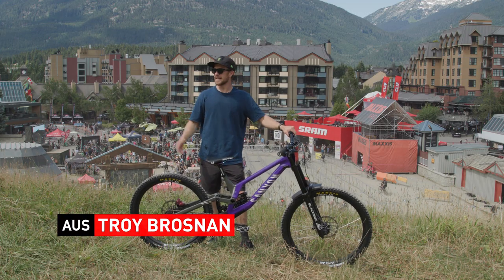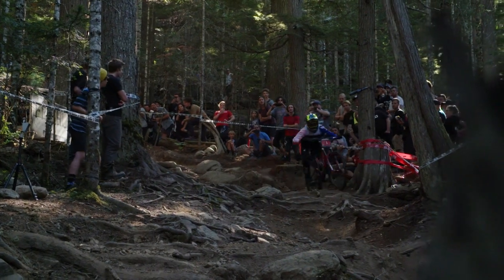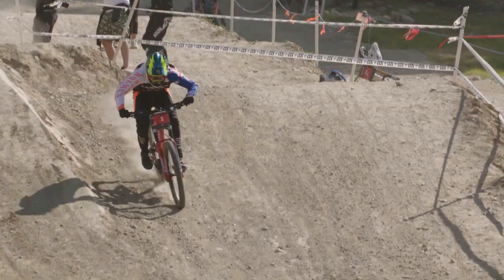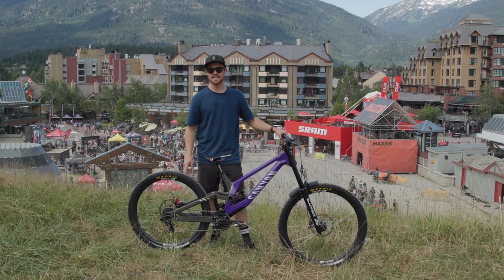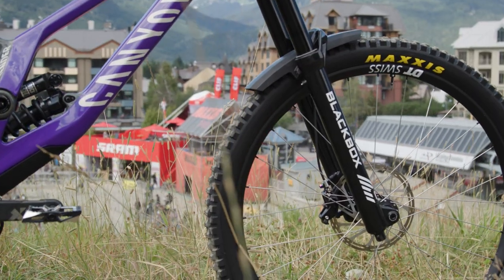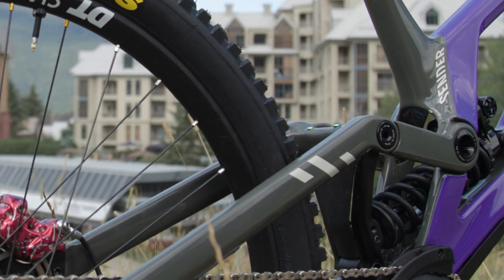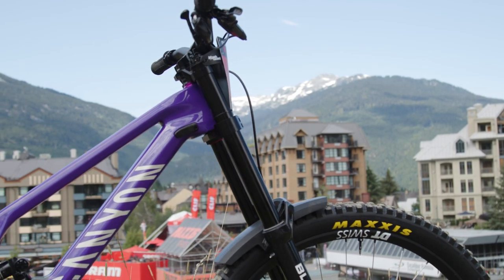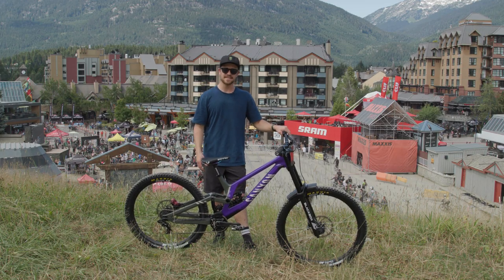How the 6 time Crankworx Downhill winner sets up his bike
What’s Troy Brosnan running during today’s Rockshox Canadian Open DH? We got all the details for you with this Maxxis bike check.